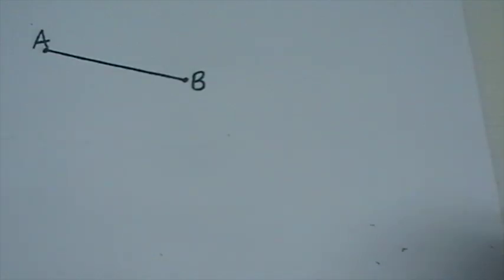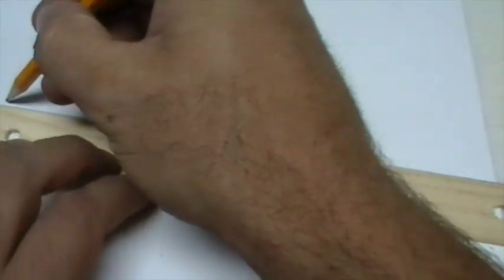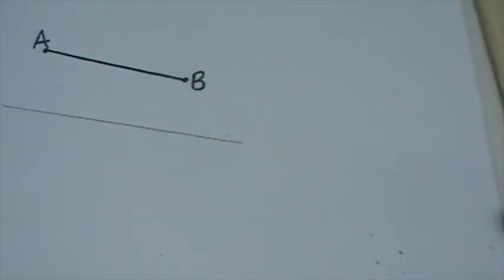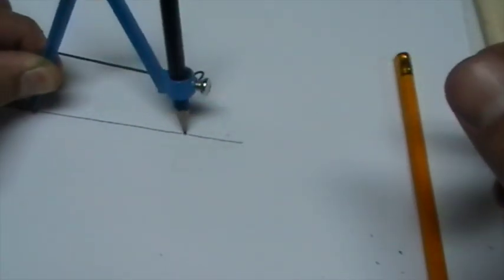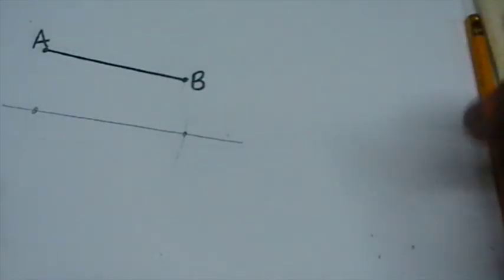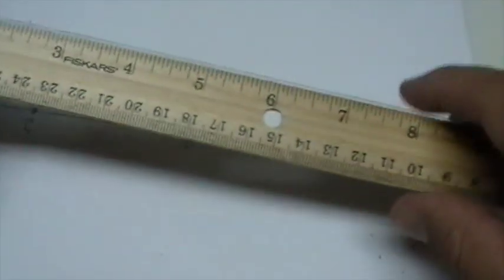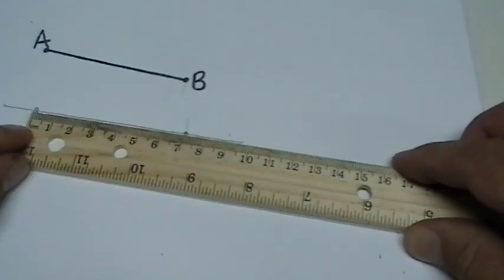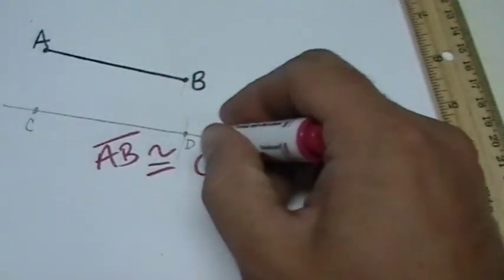Construct a Congruent Line Segment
Use a straightedge and a compass to construct a congruent line segment, then verify congruence with a ruler.